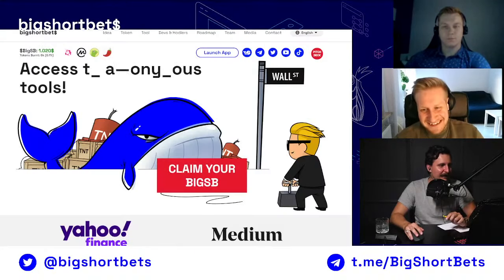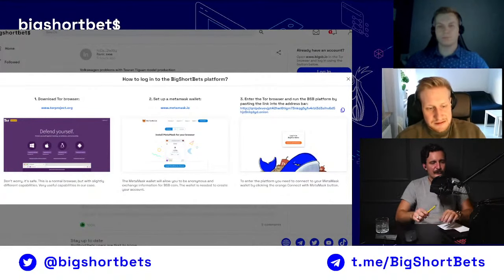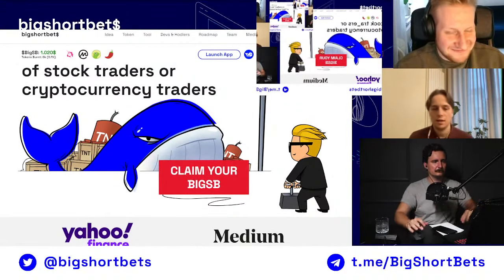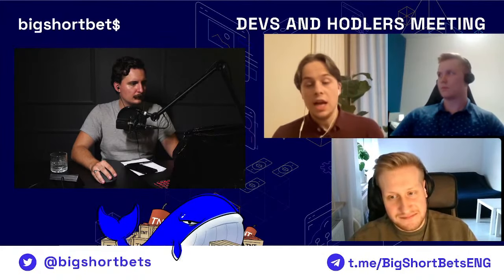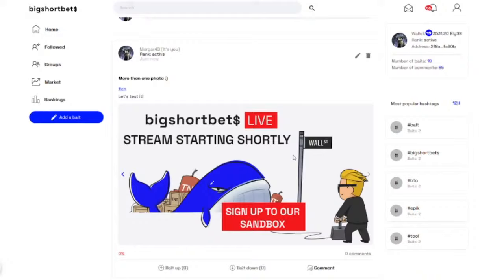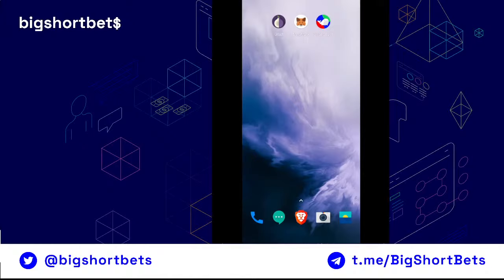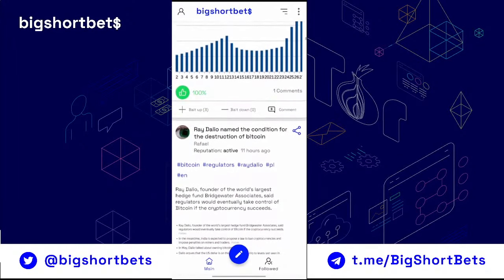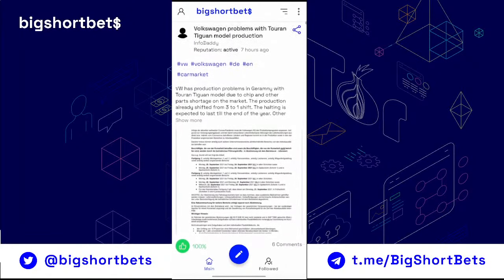#27 DEVS AND HODLERS MEETING - 16.09.2021 BigShortBets